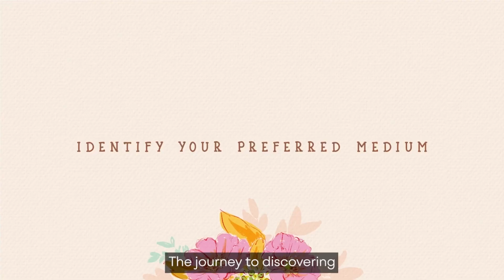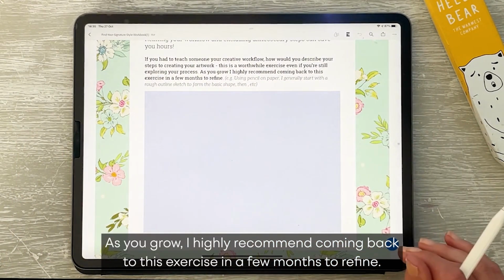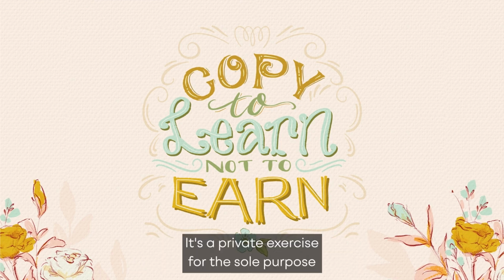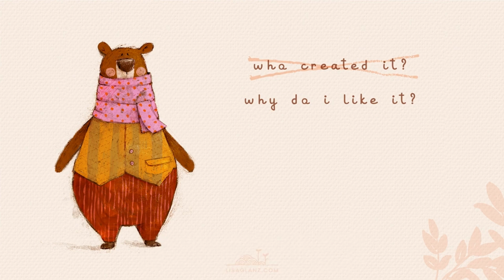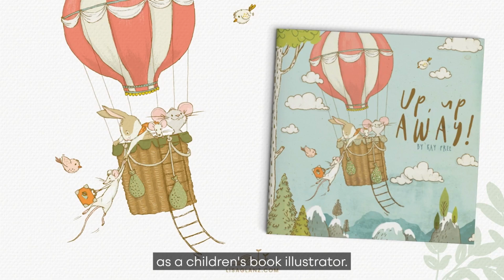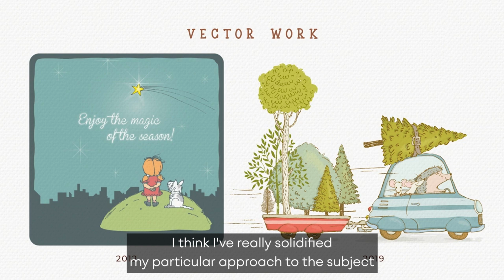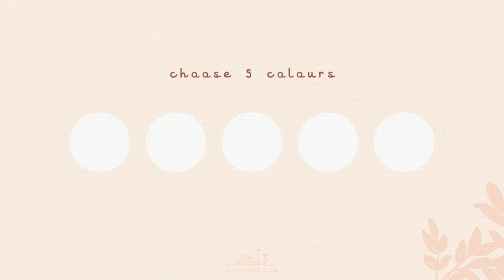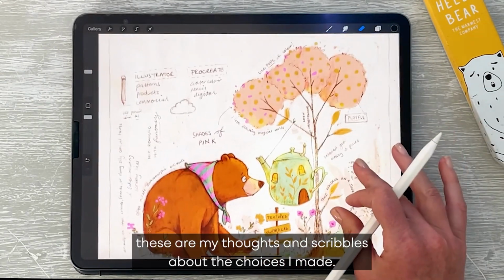Procreate Tutorial - Create your Artistic Signature Style Card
In this tutorial, professional illustrator and artist, Lisa Glanz will show us how to create an artistic style card using Procreate. Lisa will discuss the different medium influences and how you can observe other artists to refine your style.

00:00 Types of medium influences
01:40 When to copy someone else's work
03:00 Creating pin boards
03:48 Focusing your subject matter
05:45 Creating your signature style card

This video is just a small sample from the best selling Procreate Artist School from the Design Cuts Marketplace

This course provides 4 hours of lessons from our four Procreate masterminds, who will teach you everything including moving to digital, drawing fundamentals, signature styles, manipulating and creating your own brushes, and more.